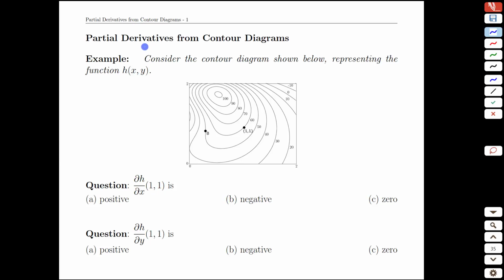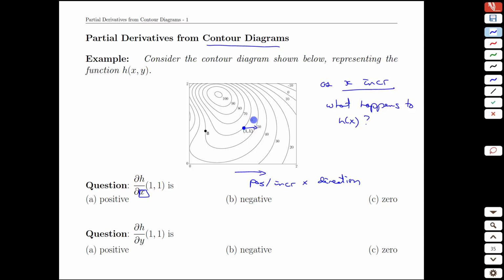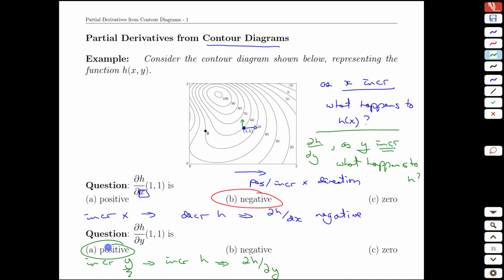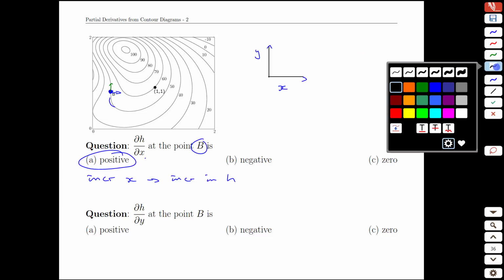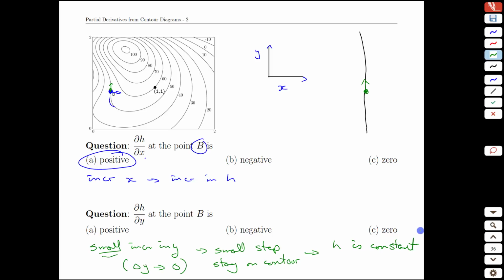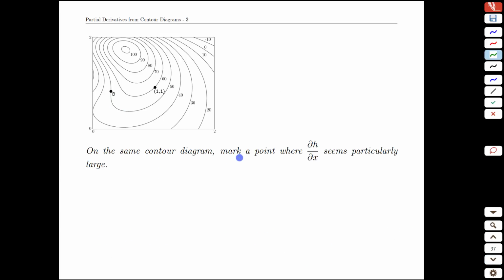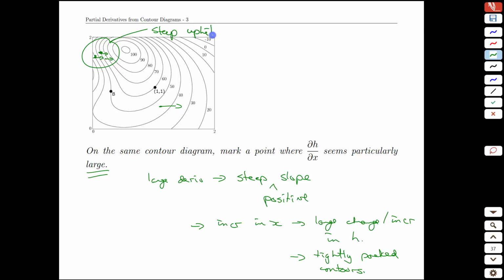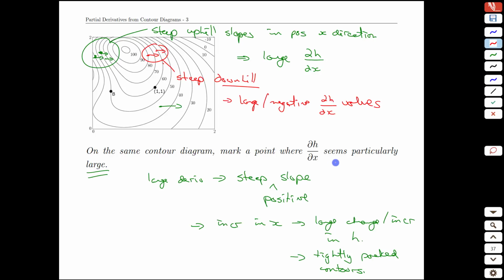Unit 18-9 Partial Derivatives from Contour Diagrams - MATH 121